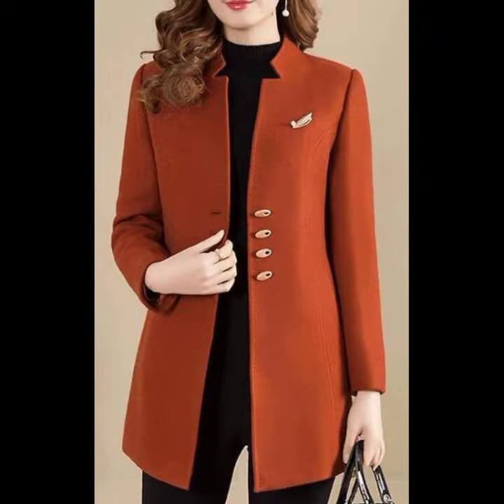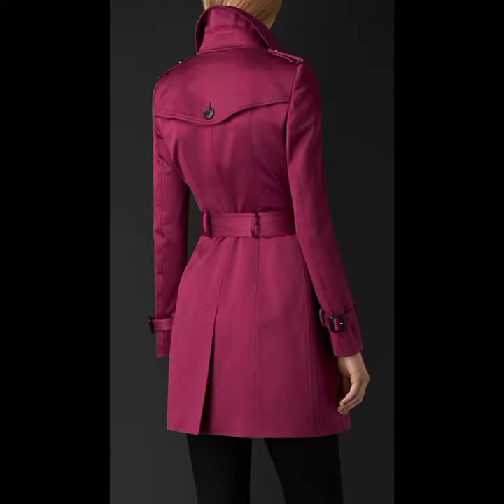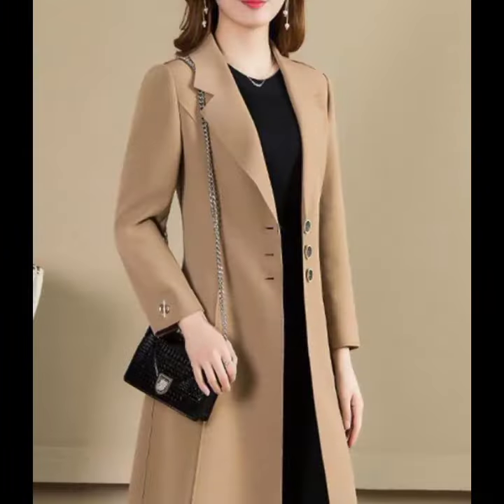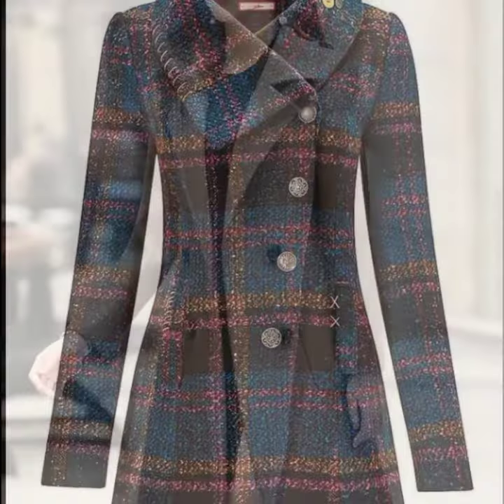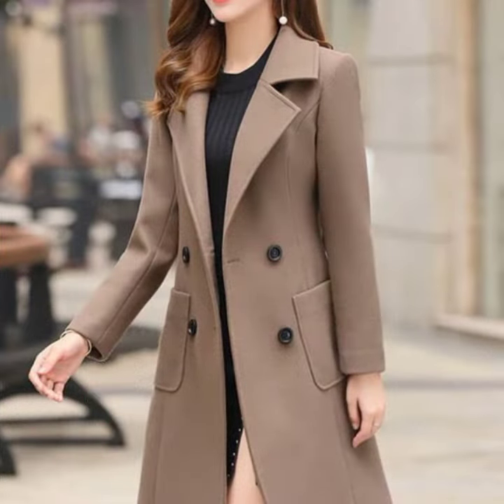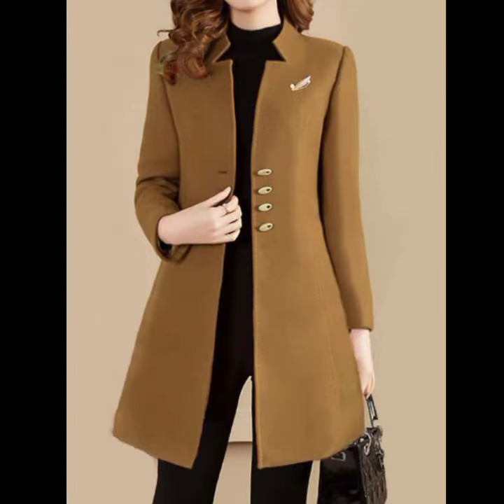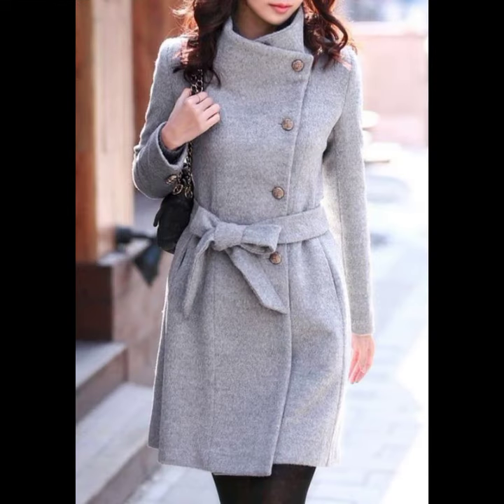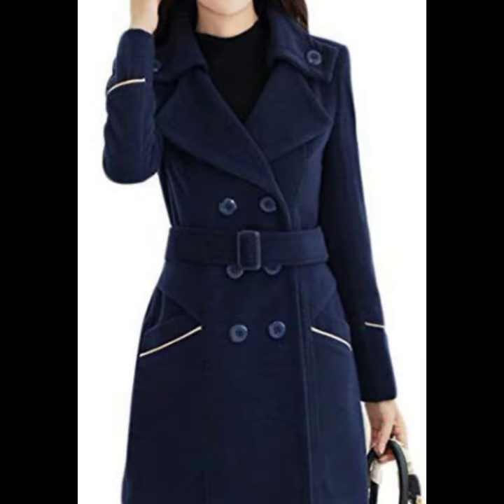winter #2023 best Aline frocks Style Trending Stylish super long Coats design PATTERNS collection